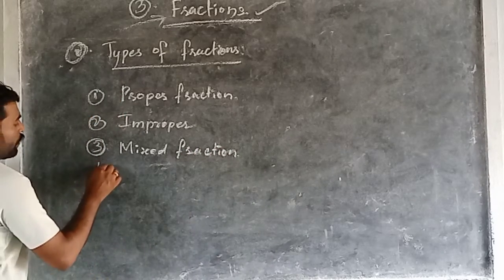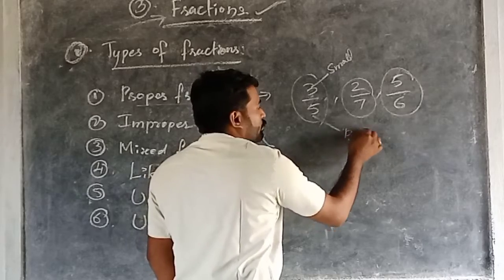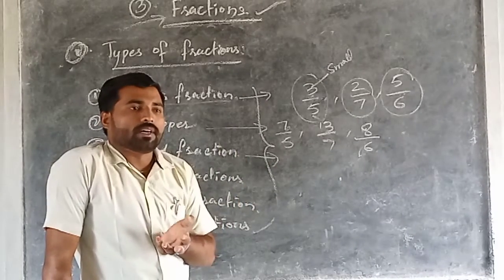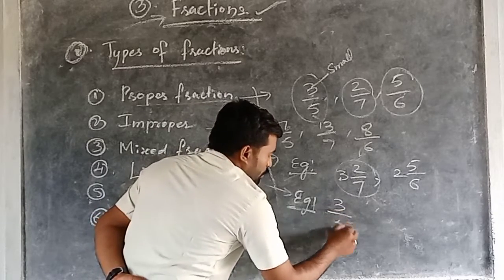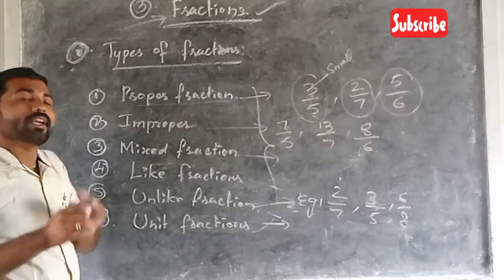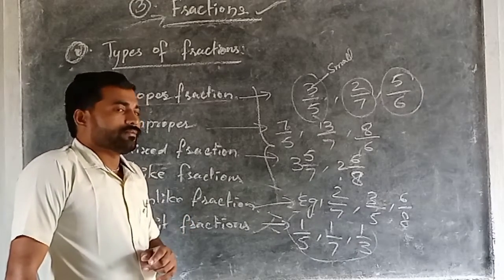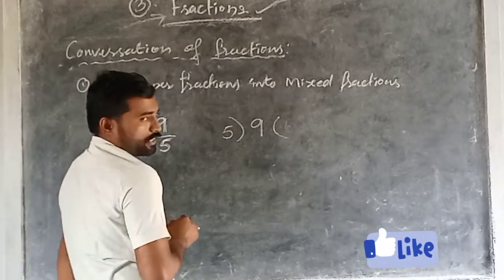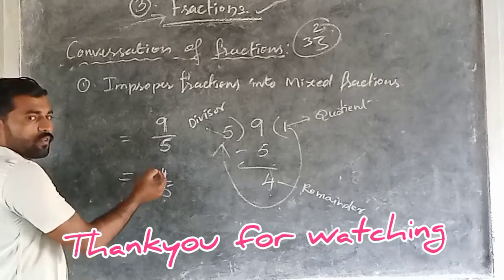Part-2 Navodaya ,TET&DSC Level mathematics